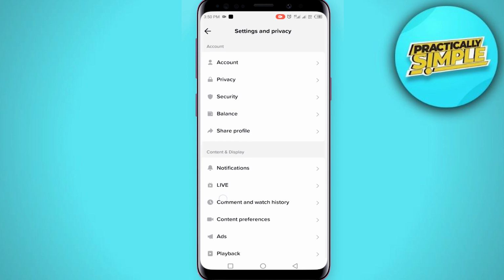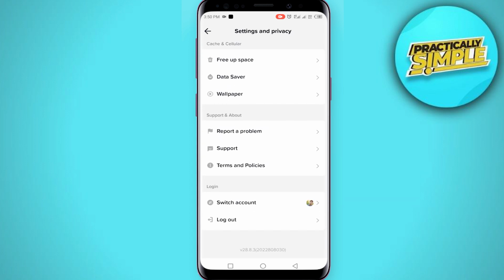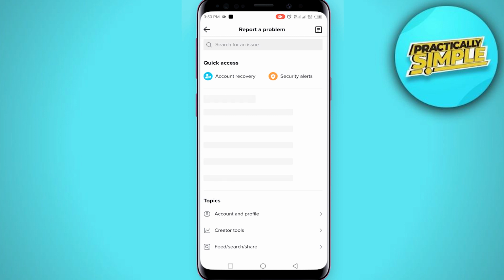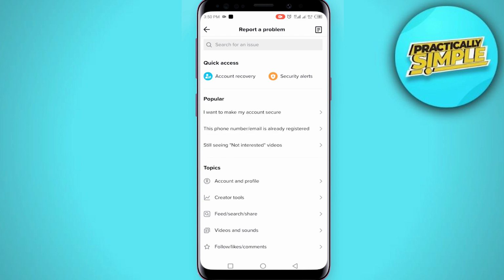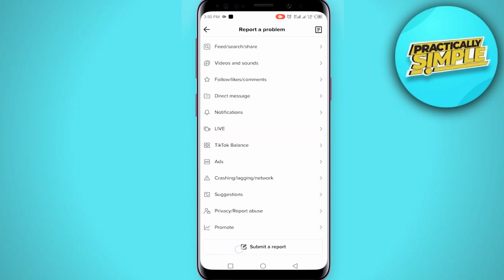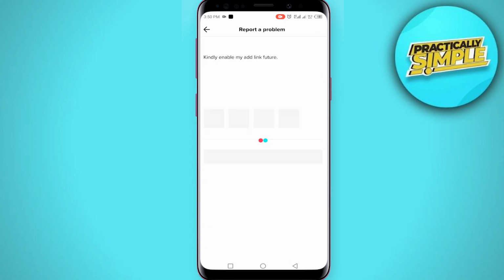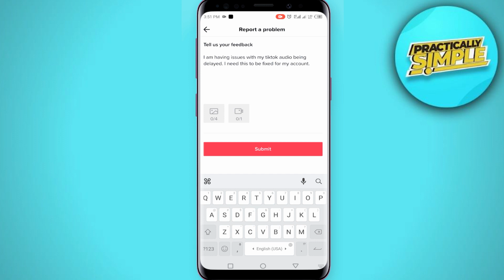How To Fix TikTok Audio Delay Problem - Audio Delay Problem Fixed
If you want to Find How To Fix TikTok Audio Delay Problem but don't know how to do it, then this tutorial is for you!

In this tutorial, I'm going to show you How To Fix TikTok Audio Delay Problem.